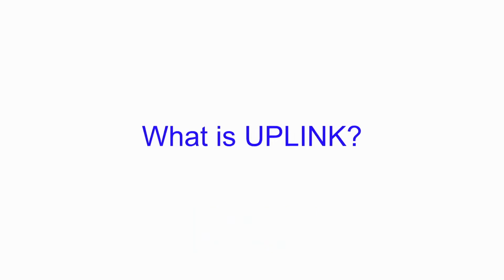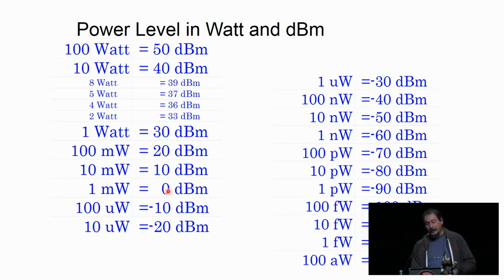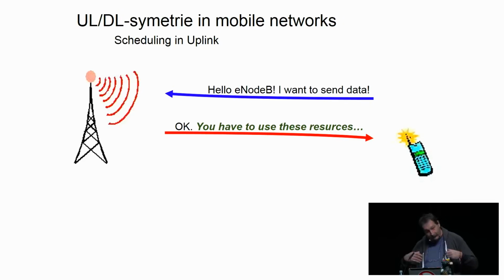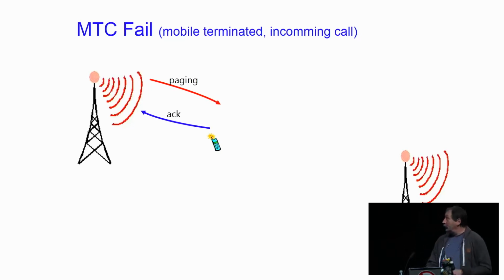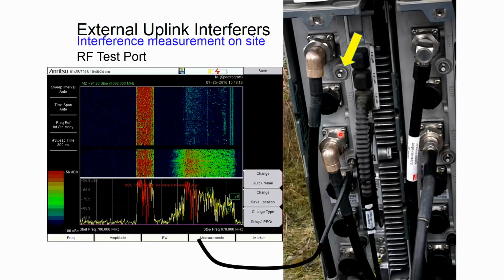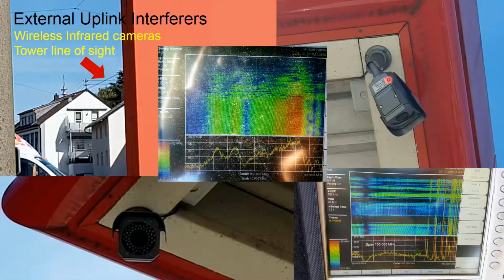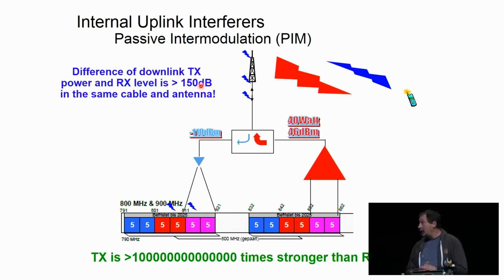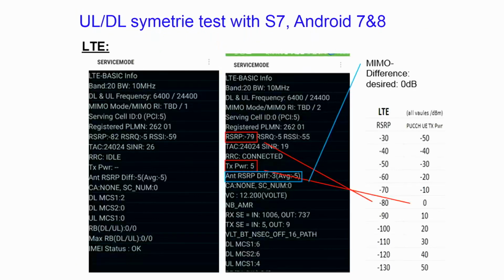35C3 2018 Die verborgene Seite des Mobilfunks english translation